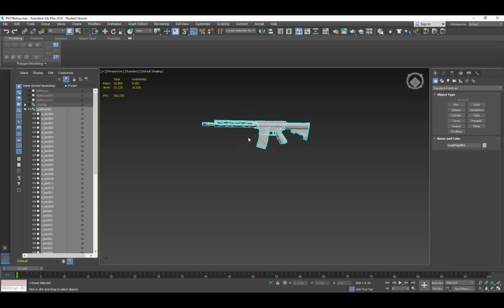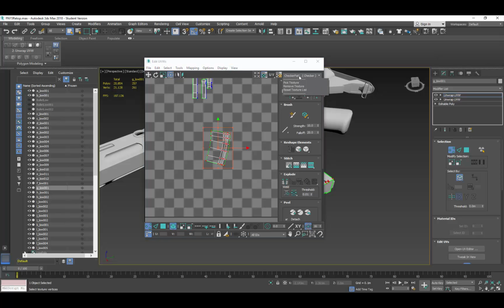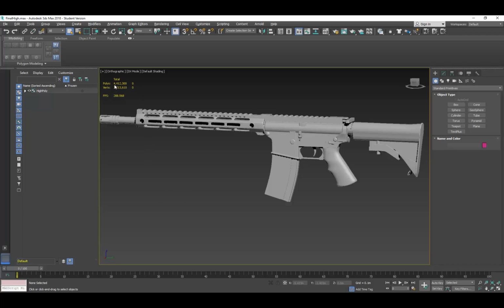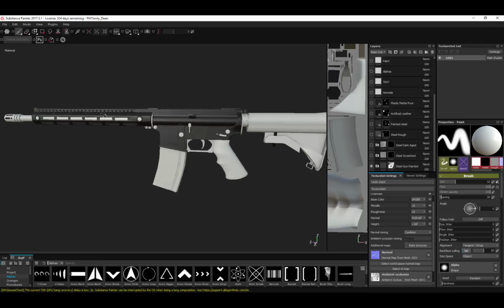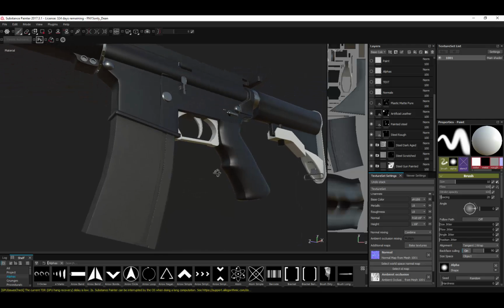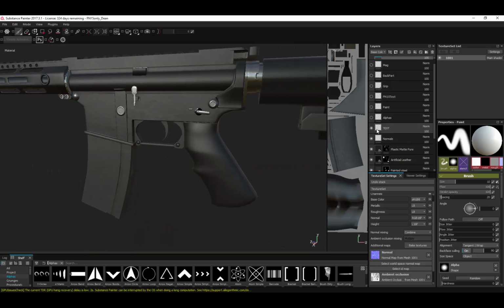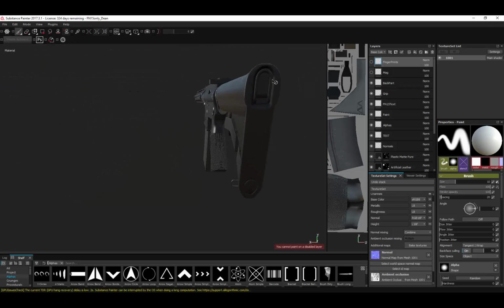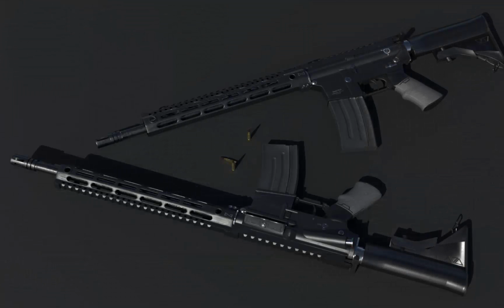Work In Detail | Dean Gothard | Screencast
Dean Gothard | Screencast |